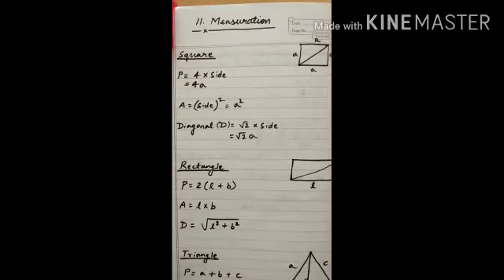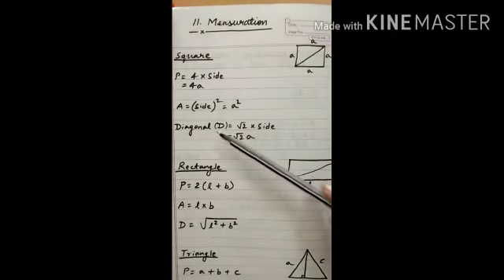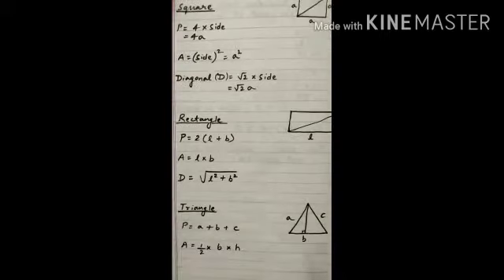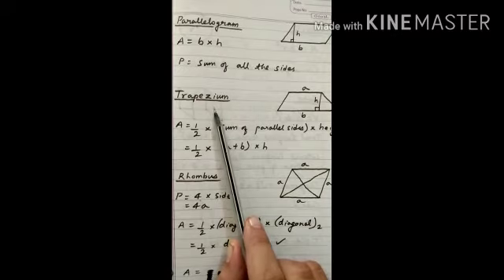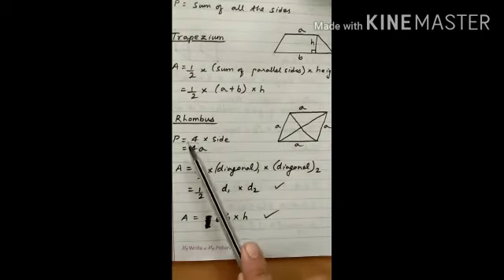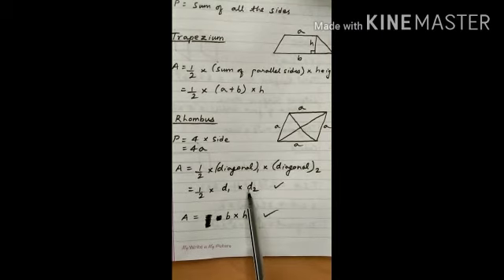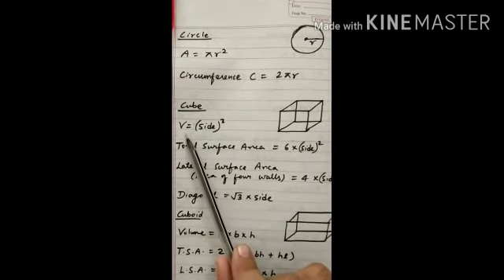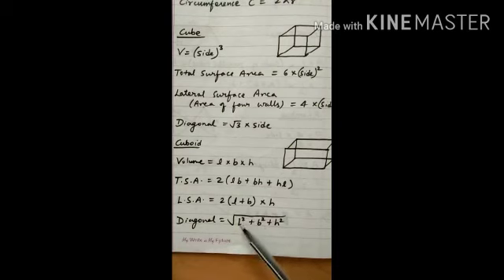MLZS JHANSI CLASS 8 Mathematics Chapter 11 Mensuration Lecture 1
MLZS JHANSI CLASS 8 Mathematics Chapter 11 Mensuration Lecture 1 By Pratik Sir